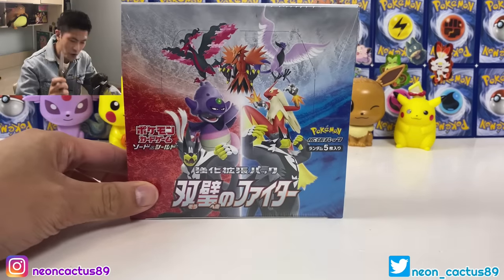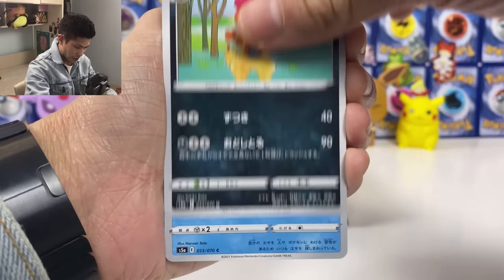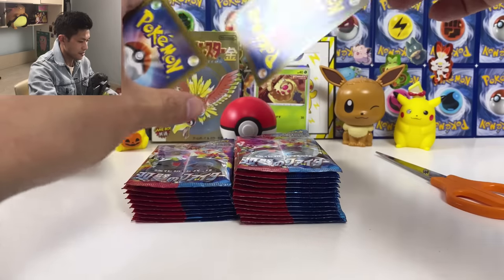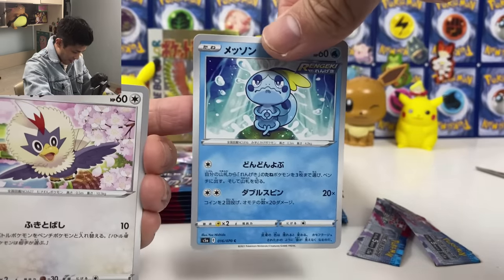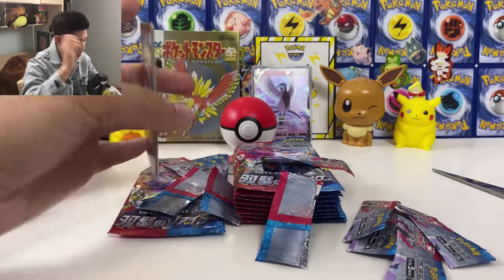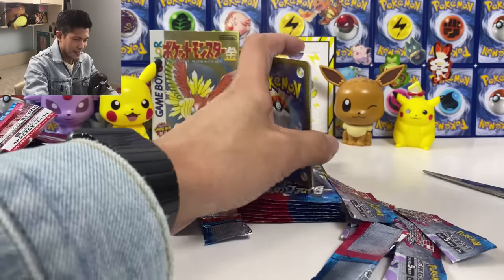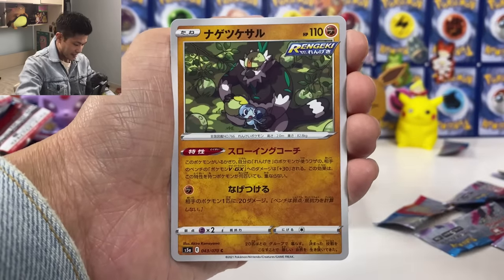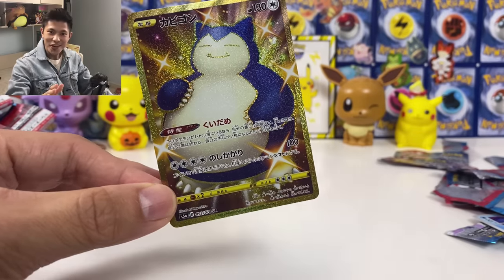My Best Pokémon Matchless Fighters Booster Box Opening! (Future Chilling Reign)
► Buy Pokémon Hoodies from Public Space